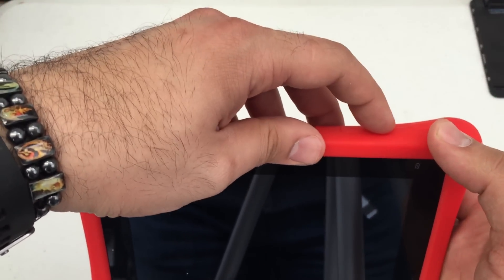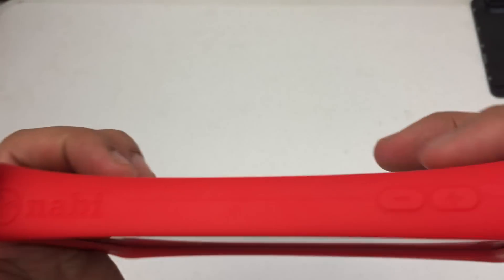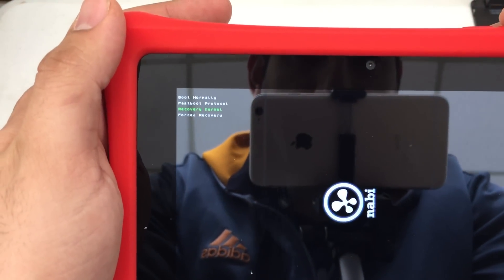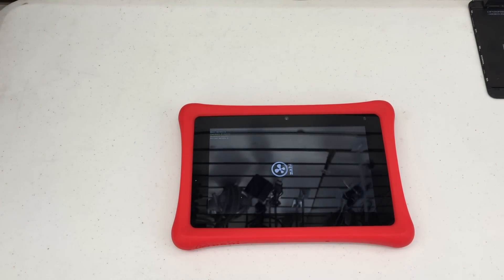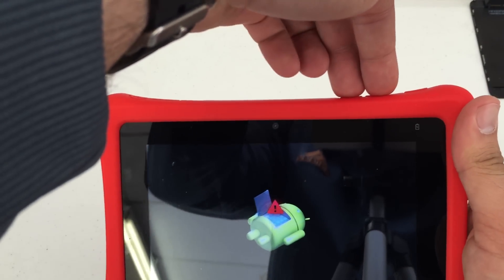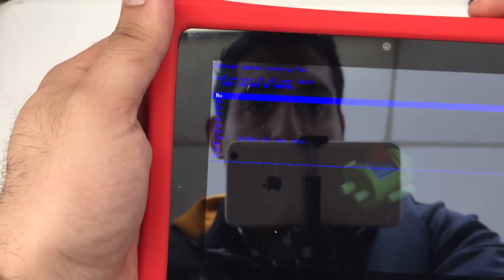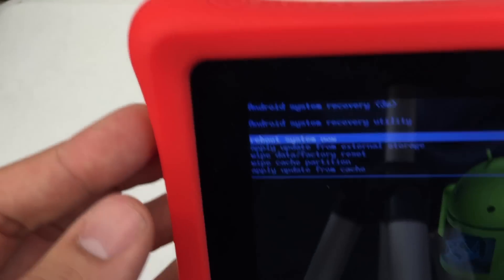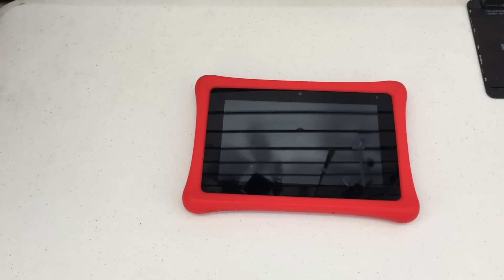How to Hard Reset Nabi Tablet Android Software Remove Password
Andorid
Recovery Menu

Nabi Tablet

Volume + and Power

Volume - to navigate

Volume +- to enable menu

Follow recovery Menu